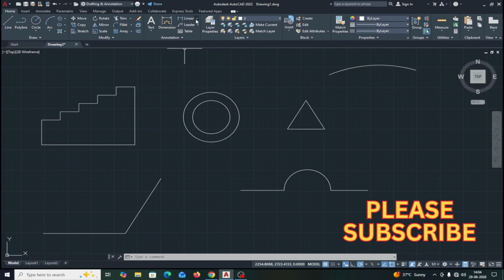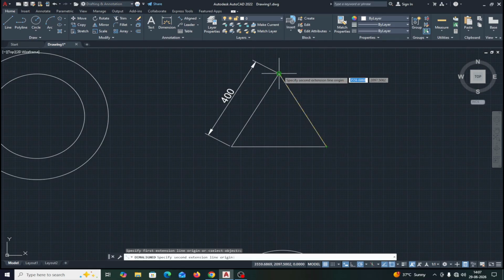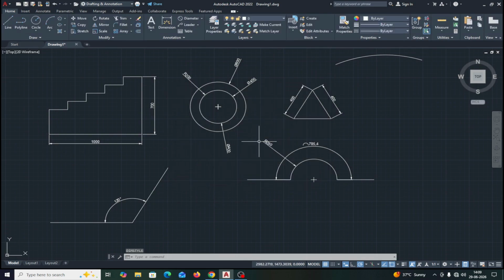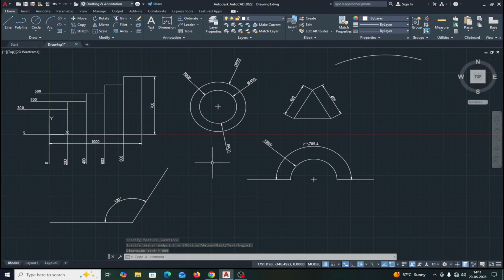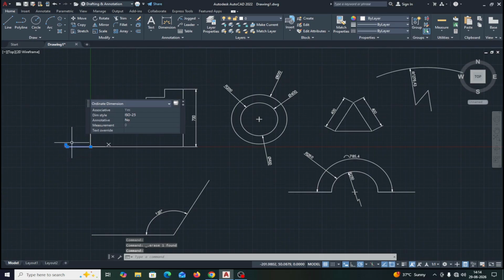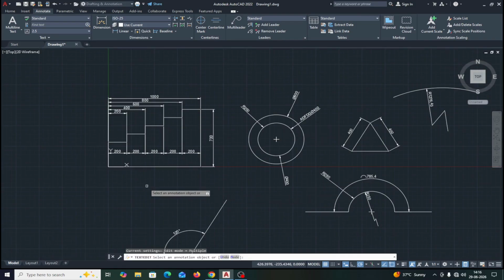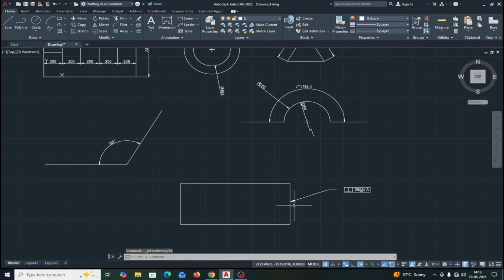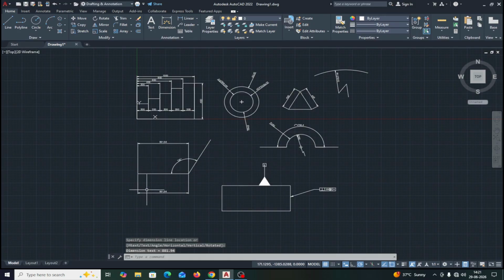HOW TO DIMENSION IN AUTOCAD -2022. LINEAR/ALIGNED/ARC LENGTH/RADIUS/DIAMETER/ ORDINATE/JOGGED/ TOLER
1.DIMENSIONING IN AUTOCAD
2.LINEAR
2.ALIGNED
3. ARC LENGTH
4.RADIUS
5.DIA
6.ORDINATE
7. JOGGED
8. TOLERANCE